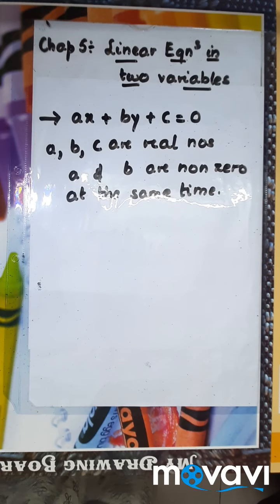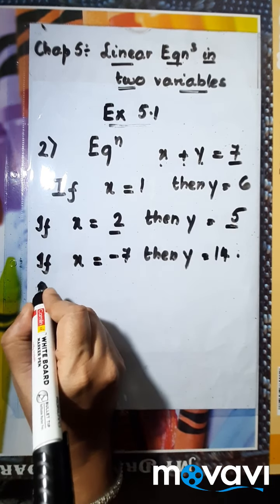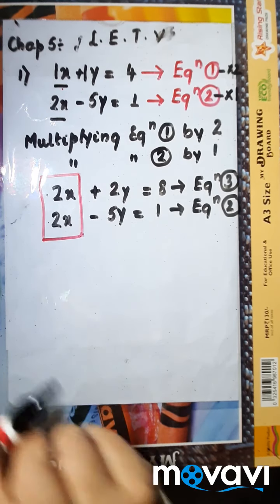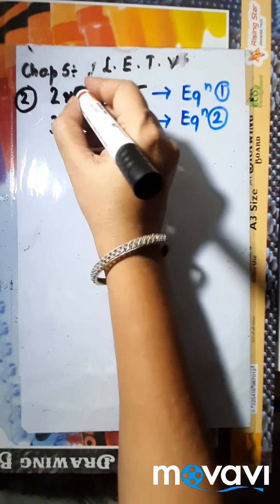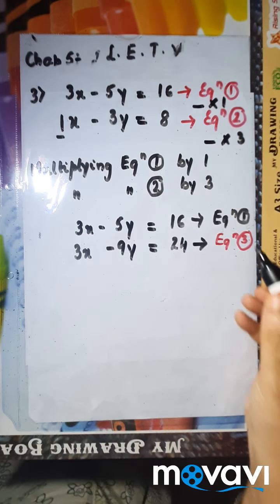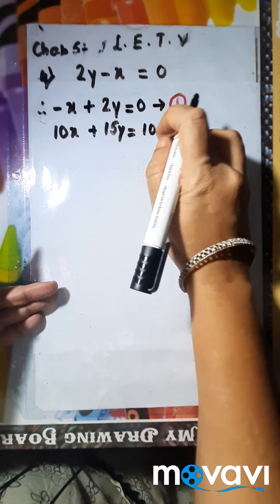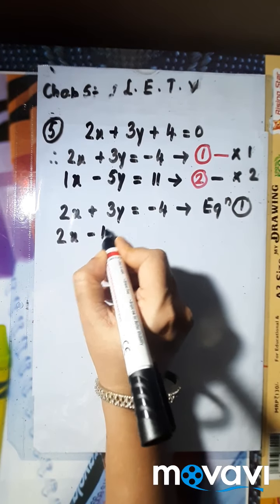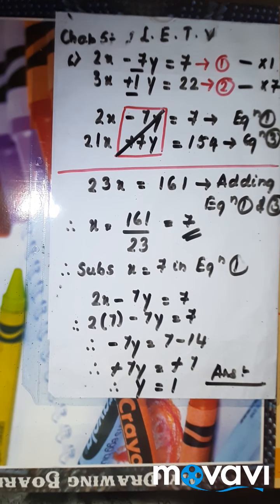9A 5.1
Educational videos